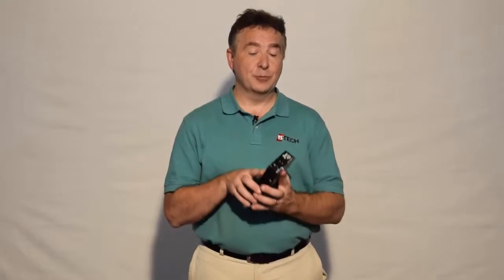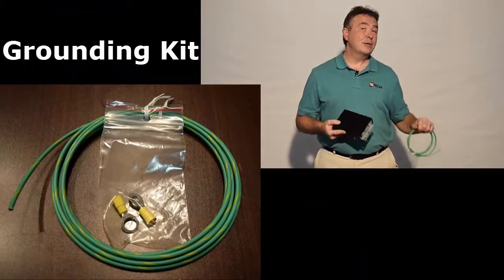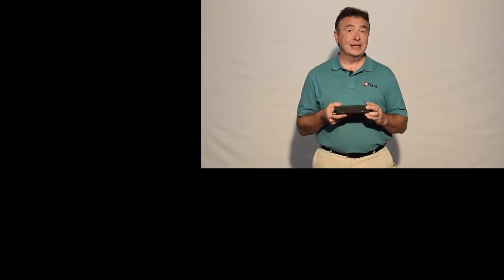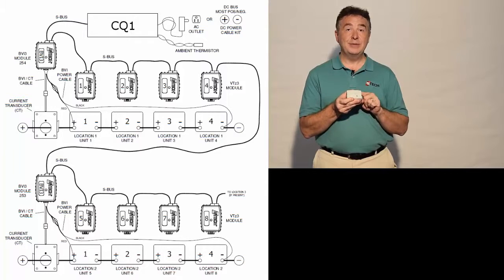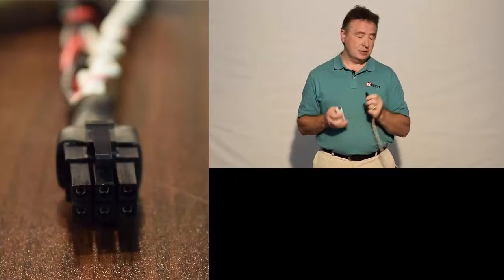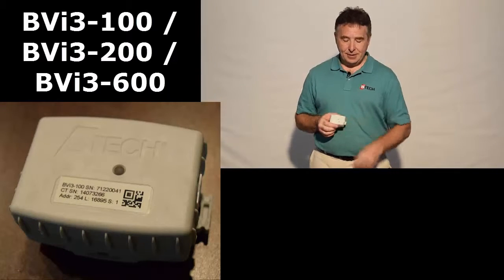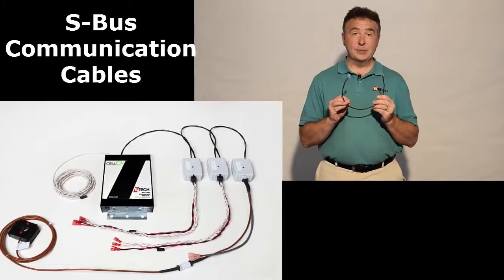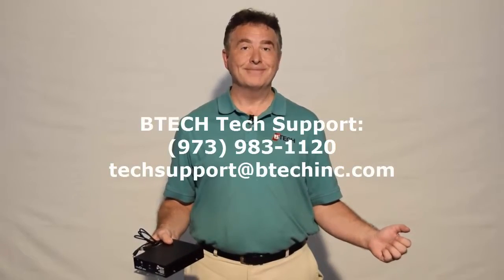CellQ1 Battery Monitoring System - What's in the Box?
Our CellQ1 Battery Monitoring System is designed for small battery configurations such as GenSet batteries, spare batteries and small DC plants in any configuration and arrangement.
This video is a quick overview of the parts included with the system and what each component is used for.